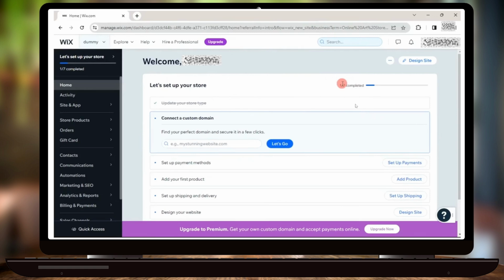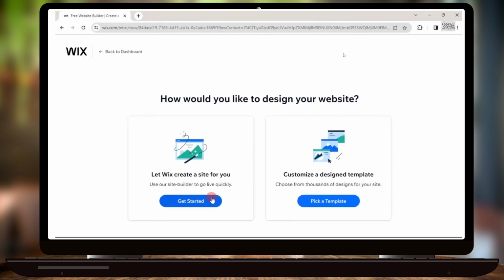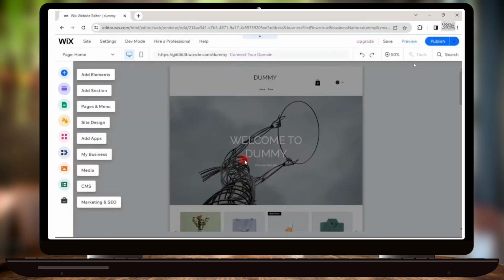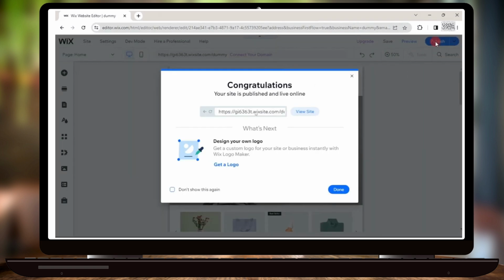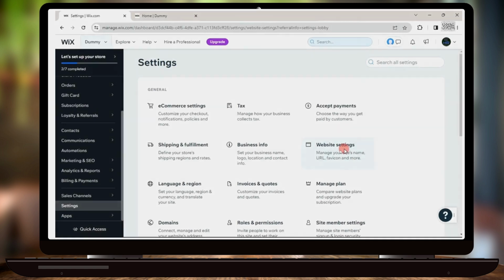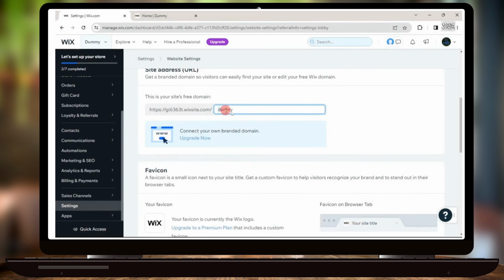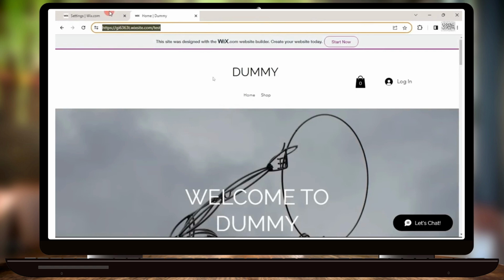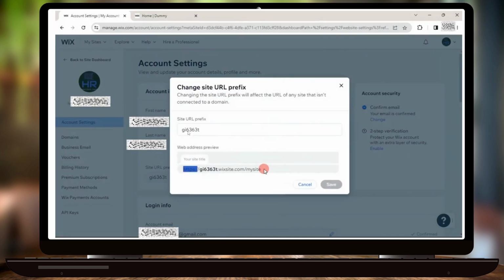HOW TO GET DOMAIN FOR FREE ON WIX 2025! (FULL GUIDE)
In this video, we'll show you how to get a domain for free on Wix! If you're looking to build a website without spending money on a domain, Wix offers a great solution. Learn the easy steps to create your free website with a custom domain, and start building your online presence today!